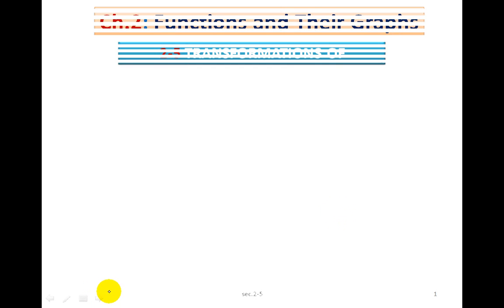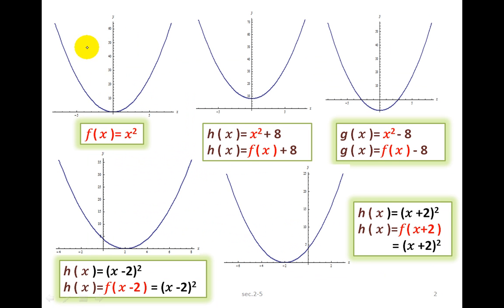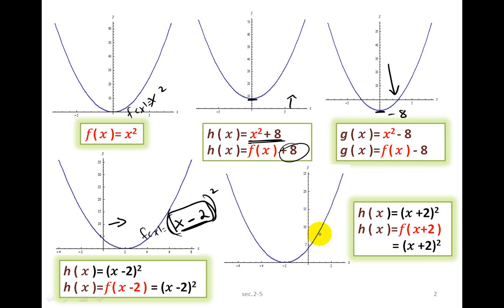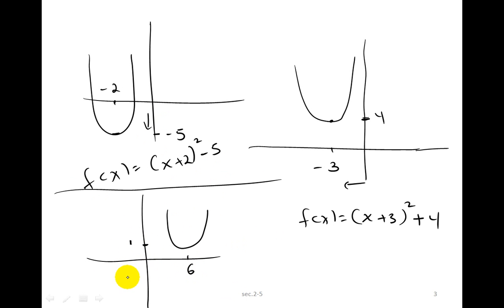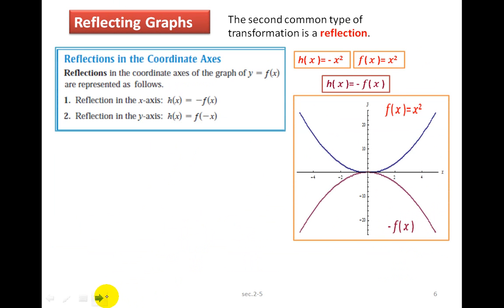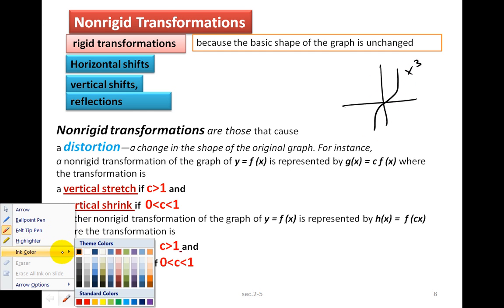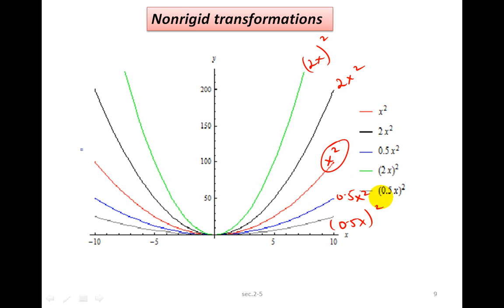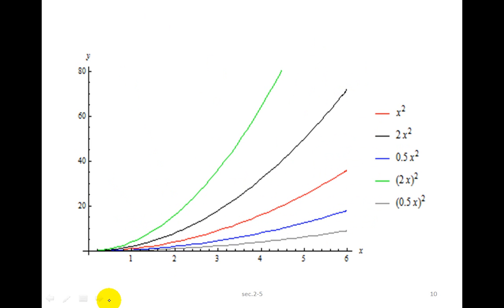2 5 TRANSFORMATIONS OF FUNCTIONS pptx